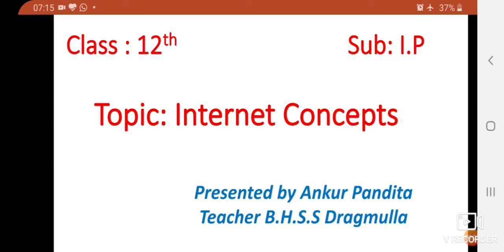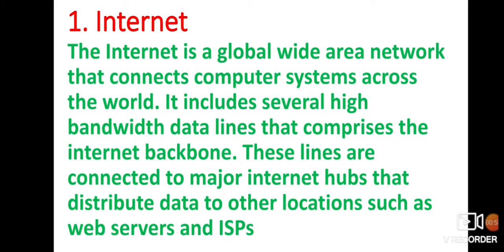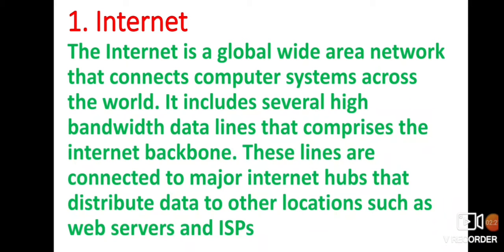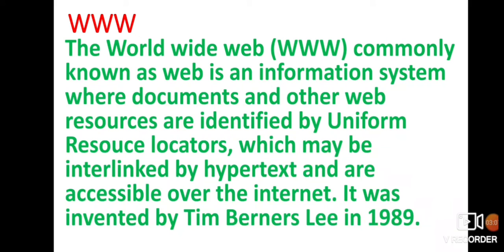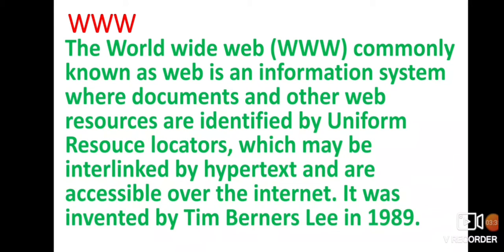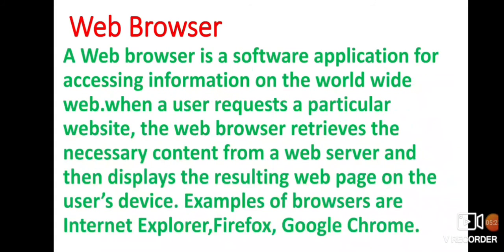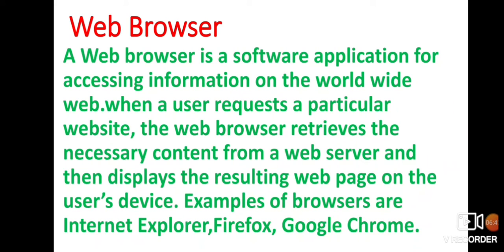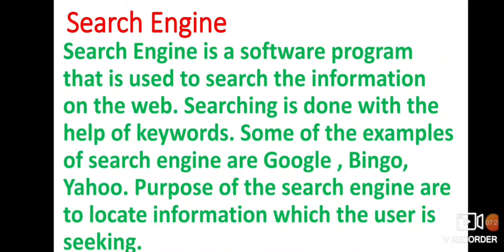Topic: Internet Concepts Class: 12th I.P by Ankur Pandita Tr. BHSS Drug. Dated:27/05/2021